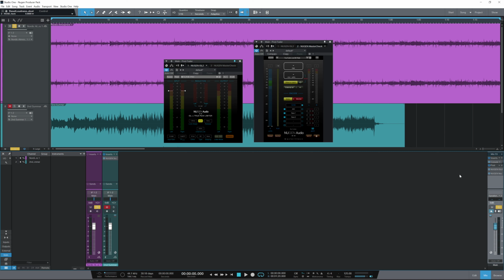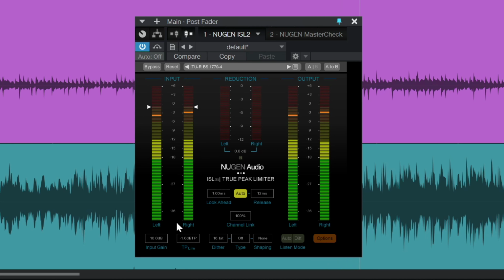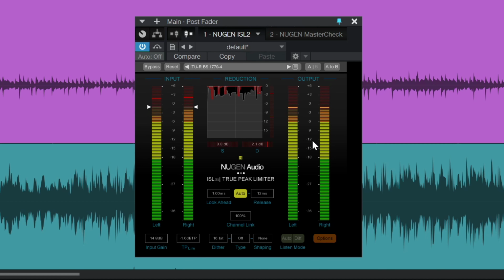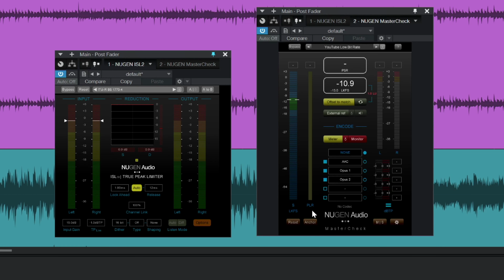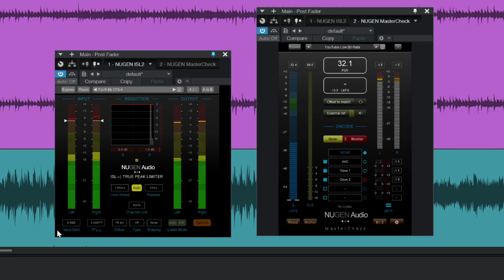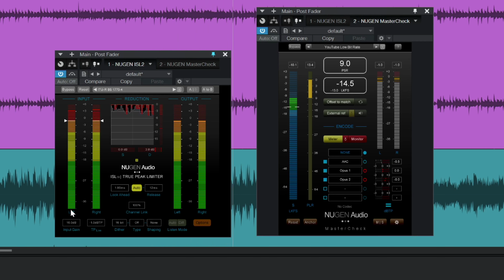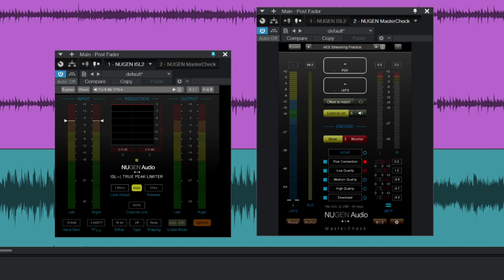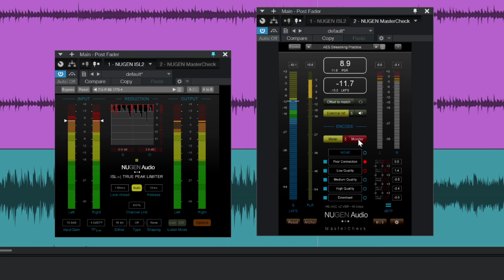Stop Ruining Your Self-Mastered Songs Now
If you’re a musician mixing and mastering your own songs you could be ruining them before you even release them.